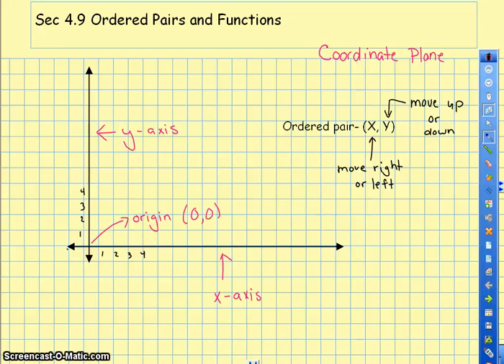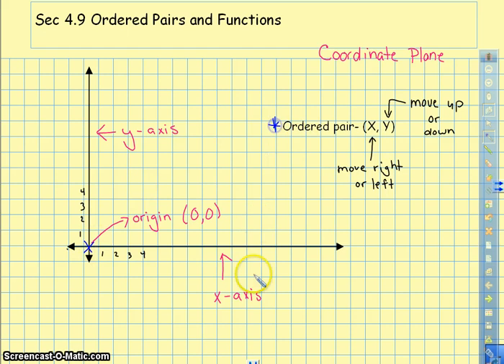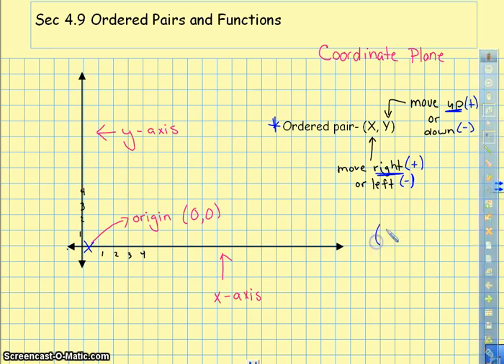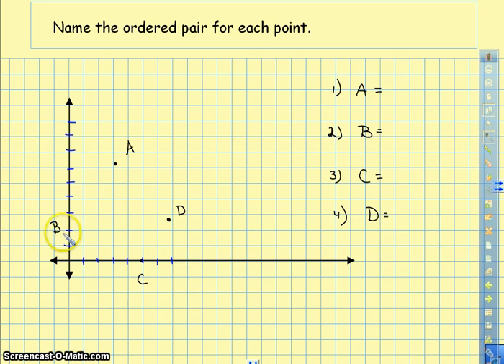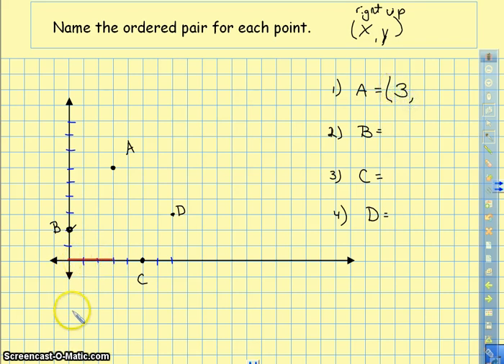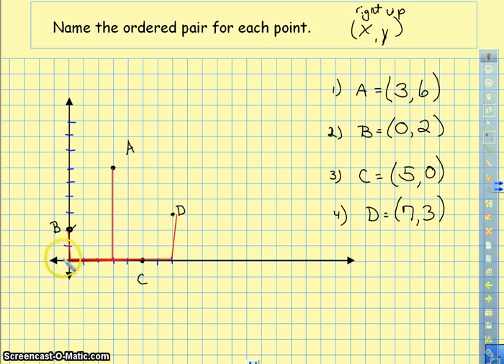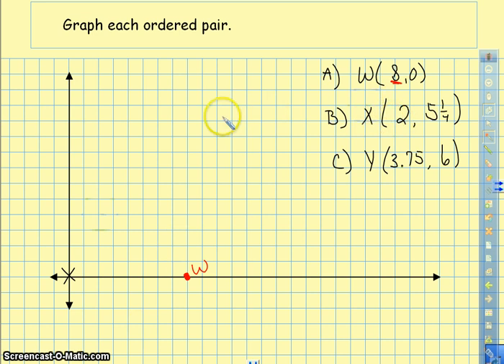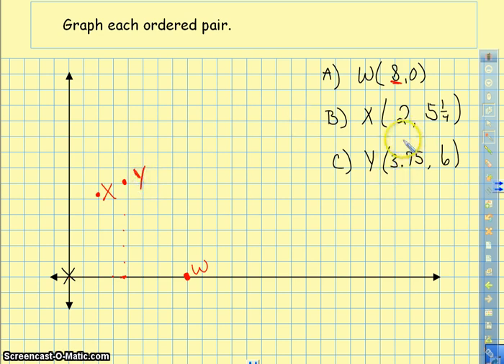4.9.1 Ordered Pairs and Functions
Ordered Pairs and Functions